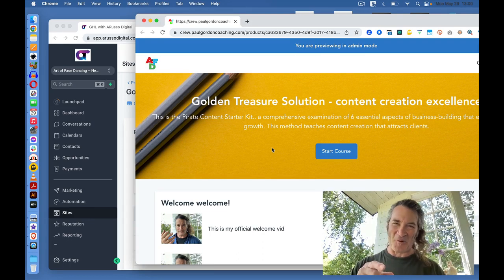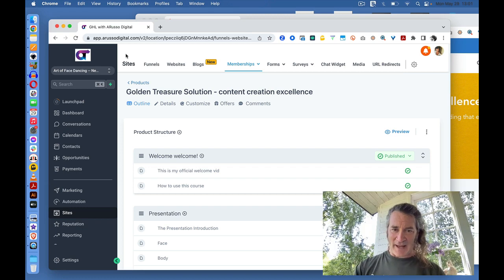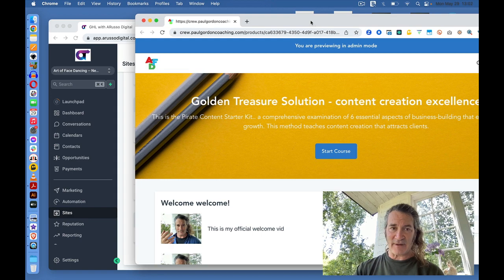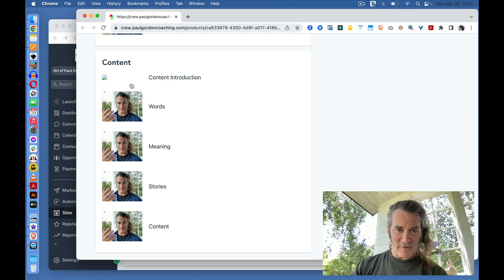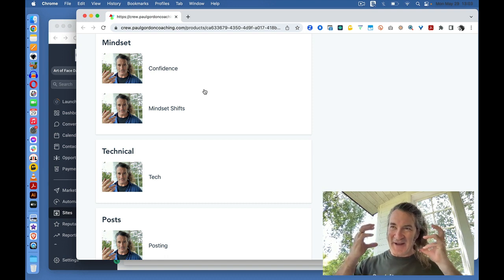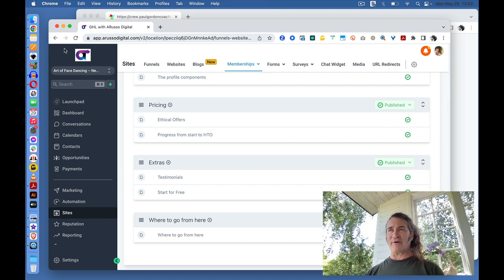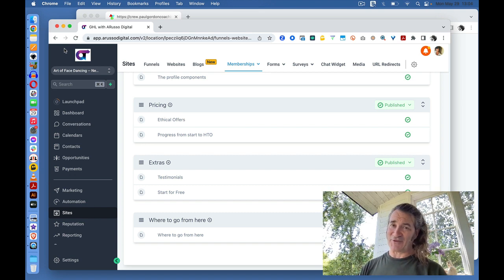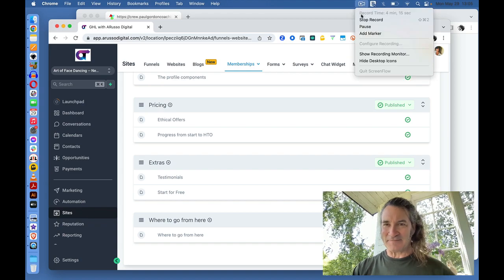golden treasure solution intro explanation walkthrough vid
another tasty training morsel in The Art of Face Dancing